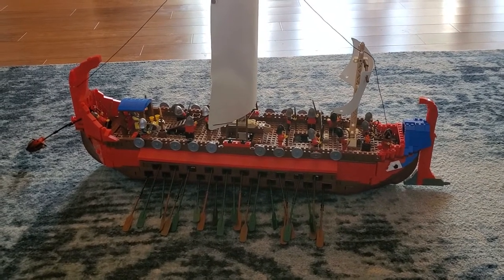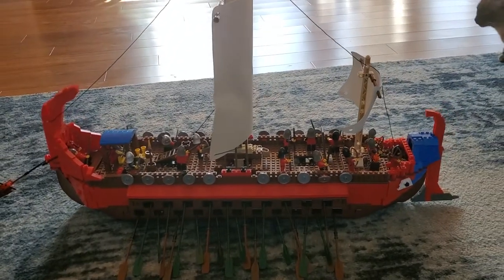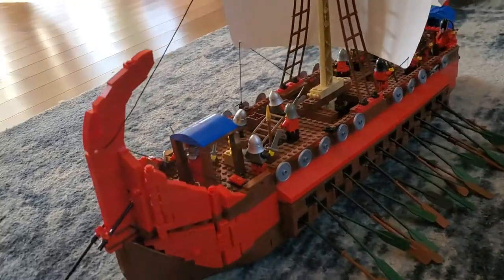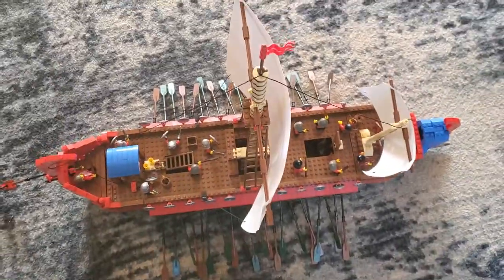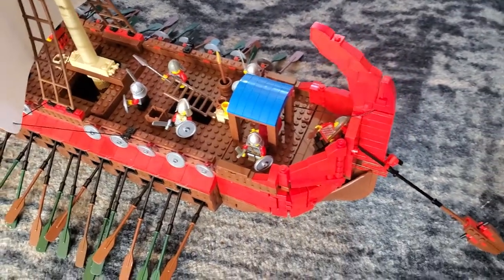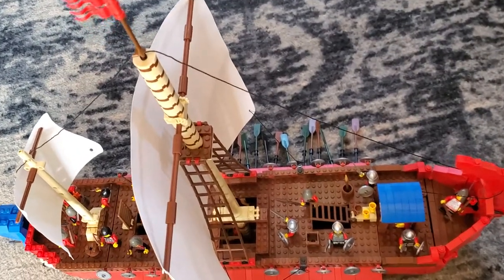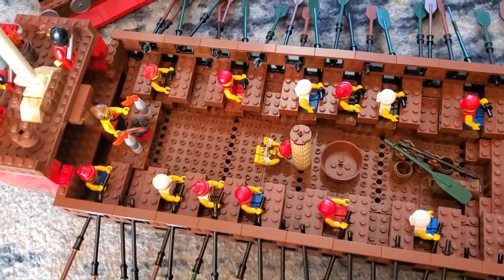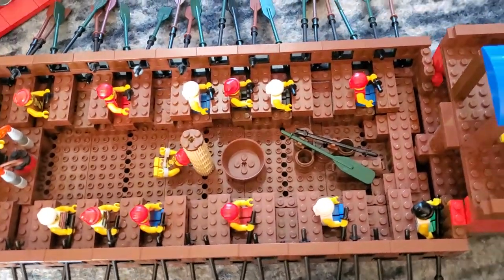Lego ship MOC: Roman Galley!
A Lego ship MOC of a Roman galley.  Based on the viking ship hull.  Complete with a battering ram, 42 oars, two sails, a boarding crew, archers and a Roman commander!